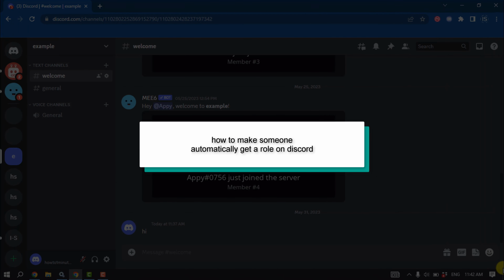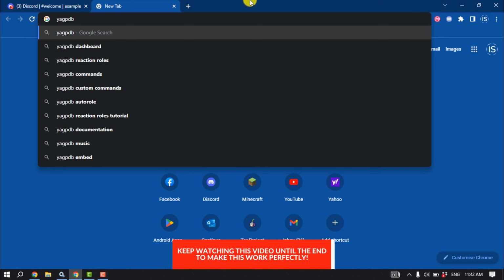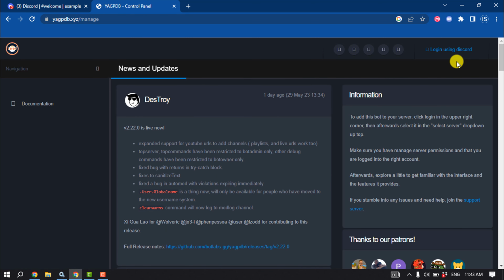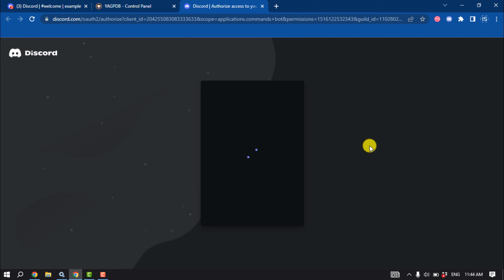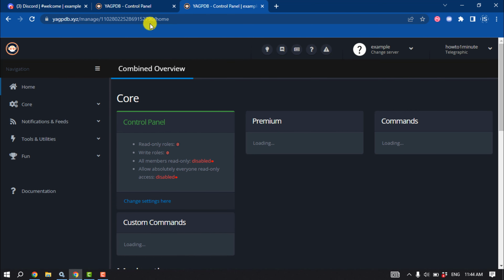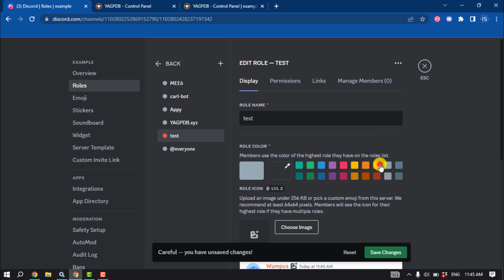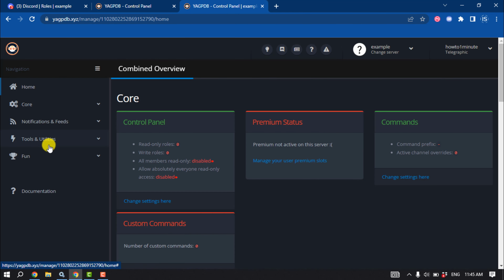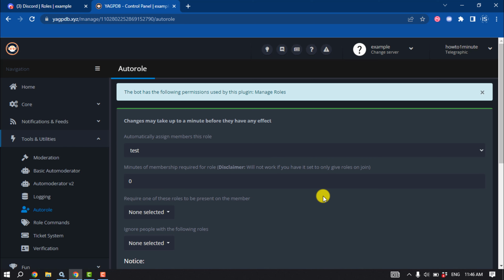How to make someone automatically get a role on discord [ New Update ]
Discord roles are more powerful than they seem. Learn how to add roles in Discord—and how to make the most of them.

Video Parts:
0:00 Info & Intro
0:12 Setup Bot Discord Server Process
1:12 Go back Discord Server
1:28 Setup Color
2:12 Ending & Outro